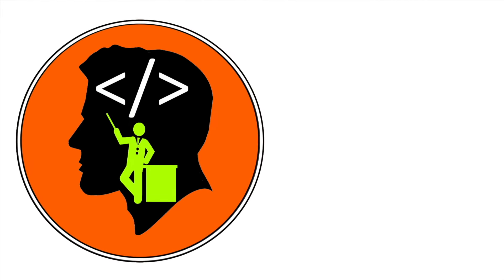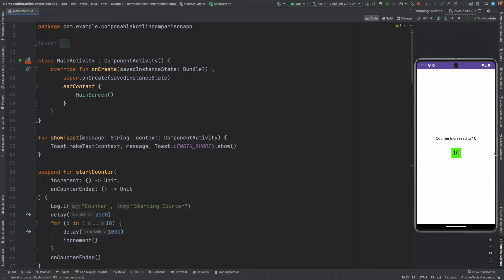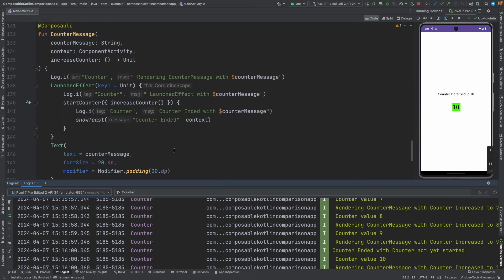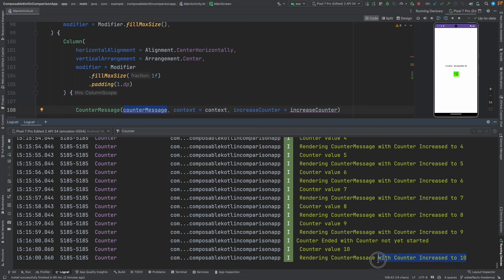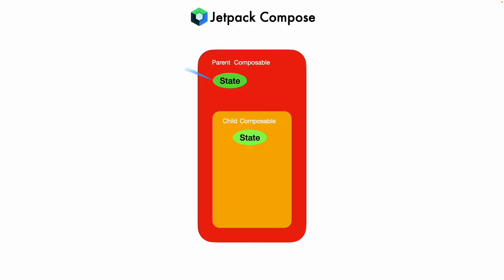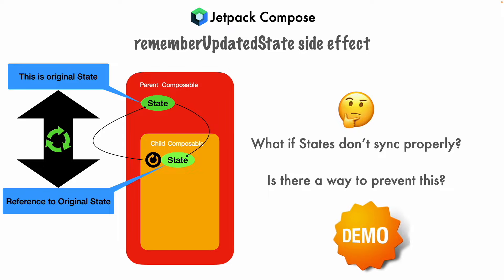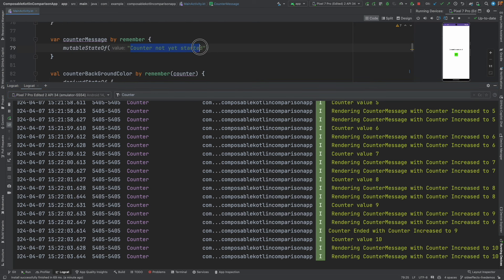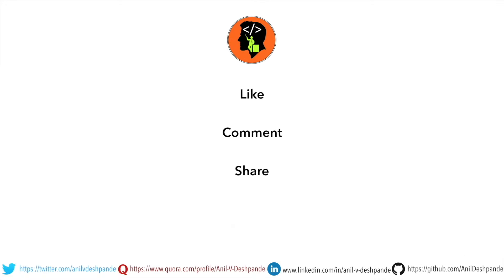Decluttering rememberUpdatedState : Android SideEffects | Jetpack Compose [Kotlin]- 44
Dive into the dynamic world of Jetpack Compose with our latest tutorial, where we explore the intricate concept of side effects and how they play a crucial role in building responsive and efficient Android applications. This video is a continuation of our journey into the depths of Compose, focusing on practical demonstrations and the significance of managing state effectively across composable functions.

Watch as we demonstrate a modified counter application, illustrating not just the counter's functionality but also the introduction of messages that respond to the counter's state changes. We dissect the architecture of our composable functions, delving into the nuances of state management and the potential pitfalls that can arise when states are not perfectly synchronized between parent and child composables.

Learn how to employ the `rememberUpdatedState` side effect to ensure your composables always reflect the latest state, avoiding stale data rendering. This technique is invaluable for developers looking to maintain seamless data flow and update cycles within their applications, especially when dealing with rapid data changes.

Stay ahead in the world of Android development by mastering these advanced concepts with us.

Chapters
0:00 - Introduction to Jetpack Compose and Side Effects
1:05 - Demonstrating the Modified Counter Application
2:17 - Exploring Composable Functions and State Management
3:23 - Understanding Parent and Child Composables
4:31 - Solving State Sync Issues with rememberUpdatedState
5:56 - Conclusion and Importance of Updated State Management